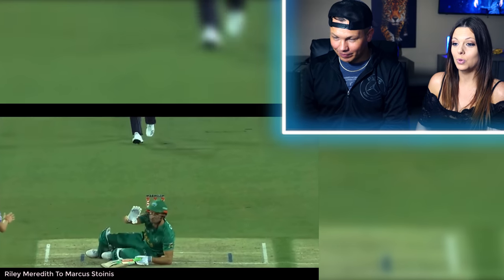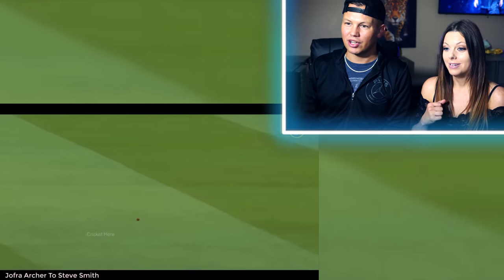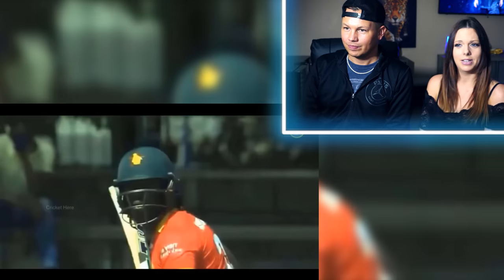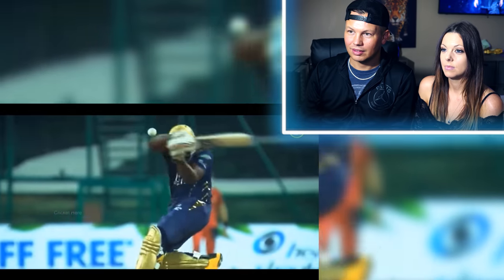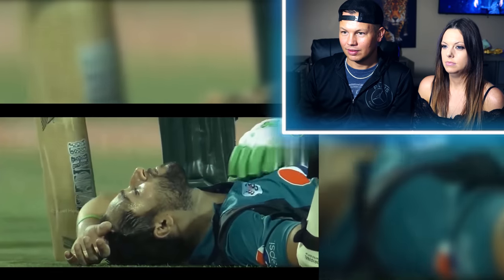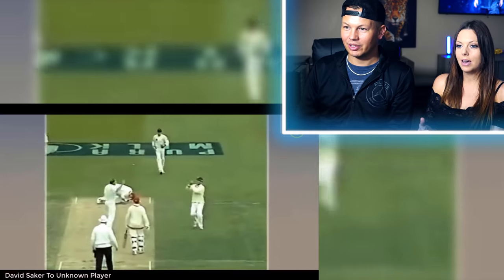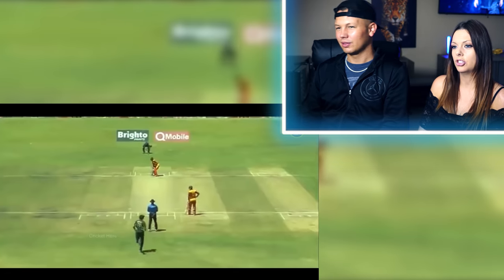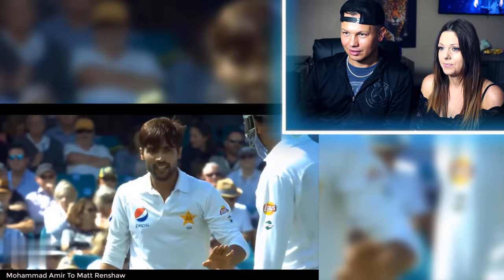Couple Reacts To Best Dangerous Bouncers In Cricket History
How are they still standing?!